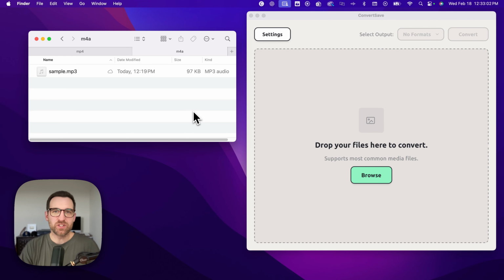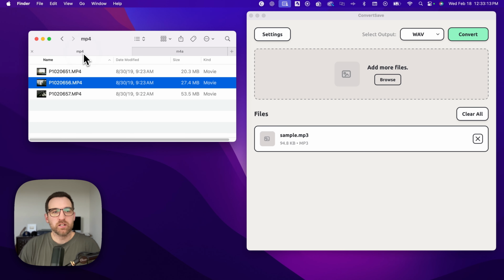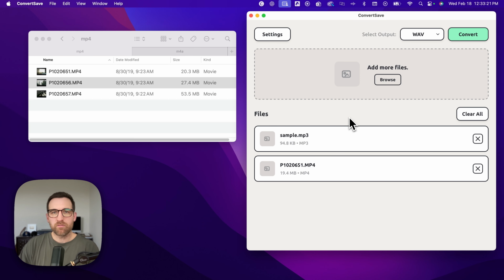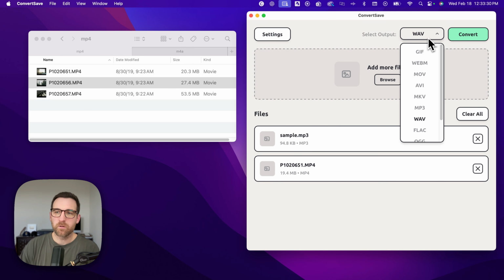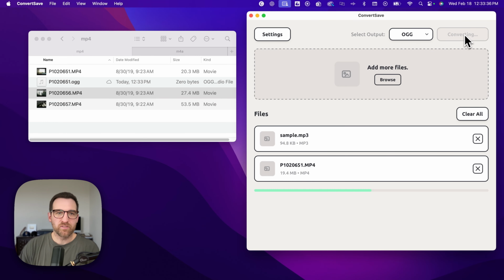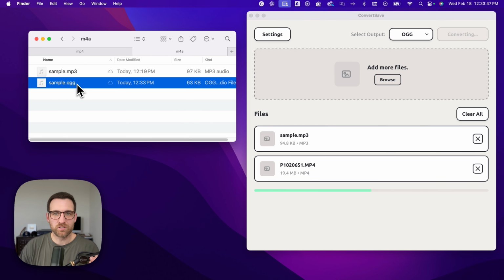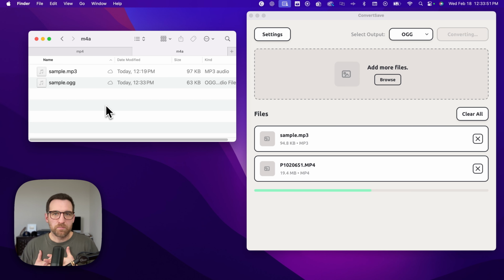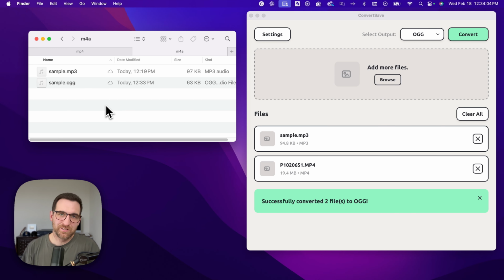How to Convert to OGG for Free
In this tutorial, learn how to convert to OGG for free on Windows and Mac. This guide shows how to use ConvertSave to change audio into OGG format locally so you get smaller, open-source audio files without relying on online converters.